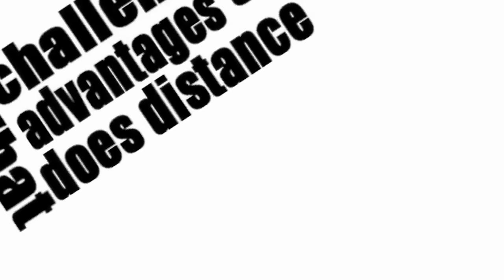Assessment in DE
Assessment in Distance Education Guiding question for ETAD 804 at the University Of Saskatchewan.